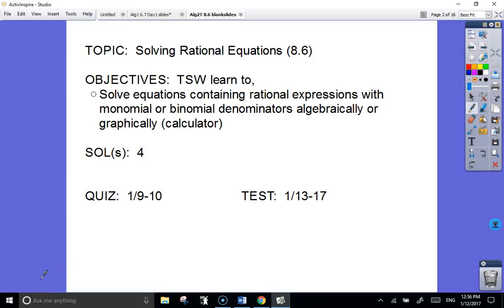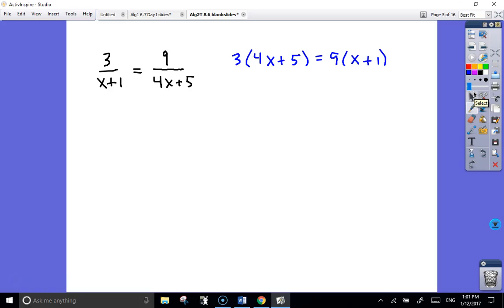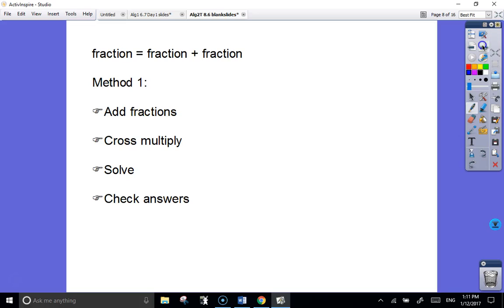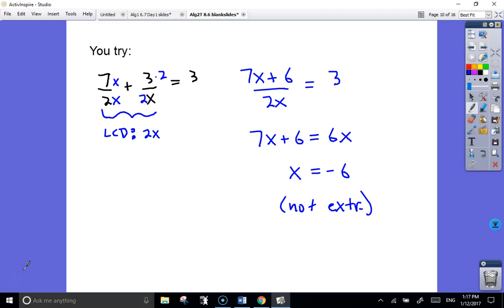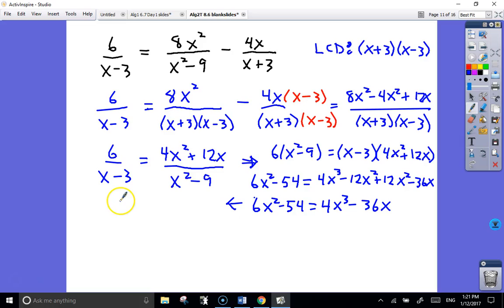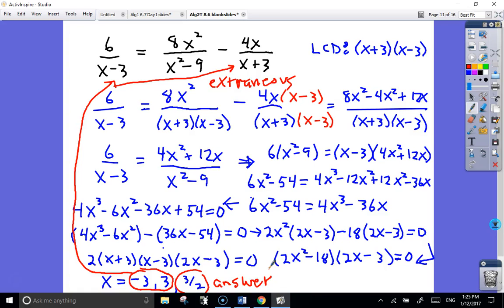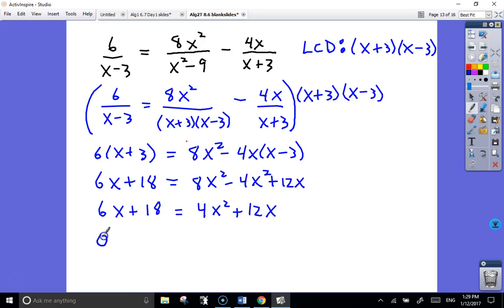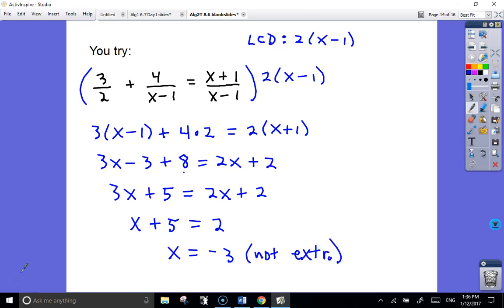Mr Callahan, Math Teacher, Tabb High School